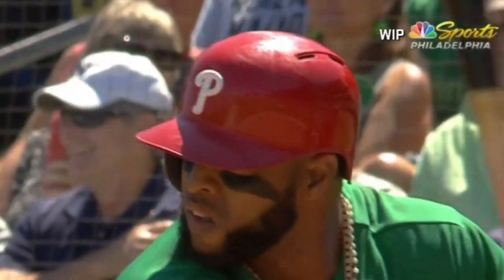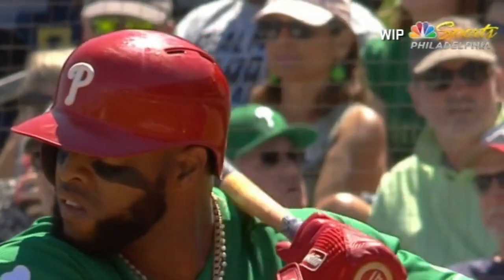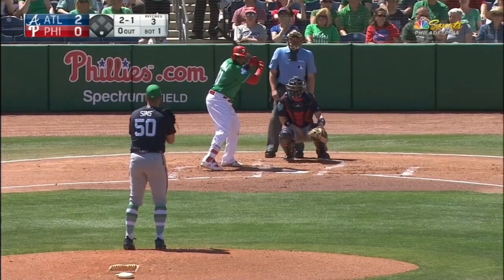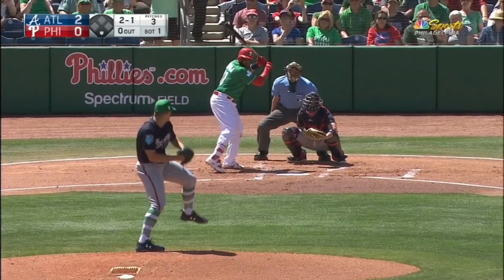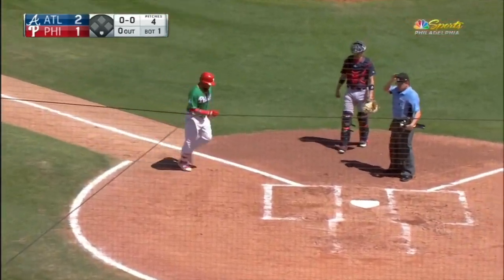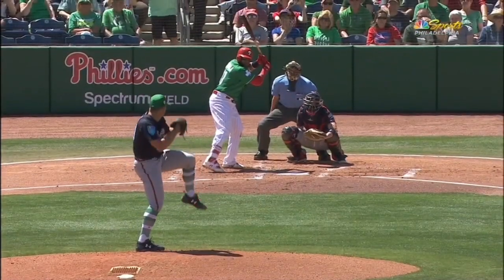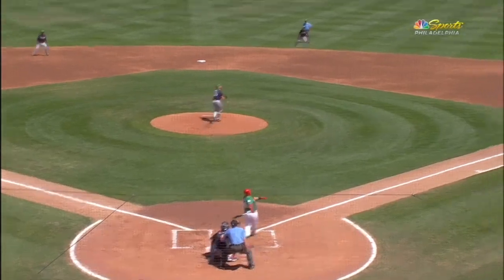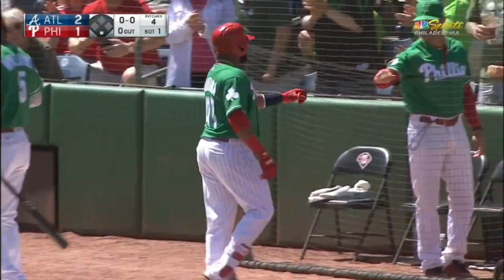Carlos Santana Slugs his First Homer of Spring Training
Carlos Santana absolutely rips a no-doubter for a solo home run, his first of Spring Training